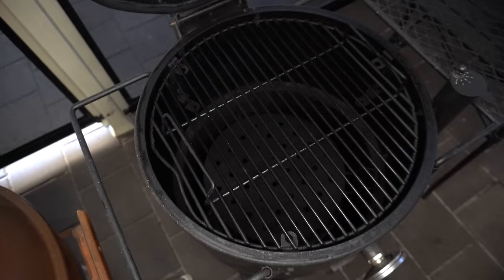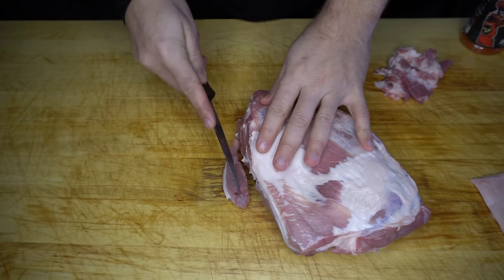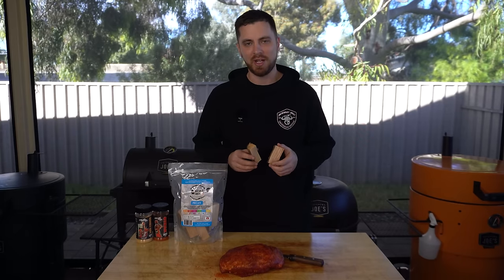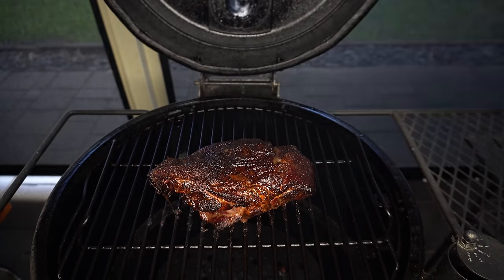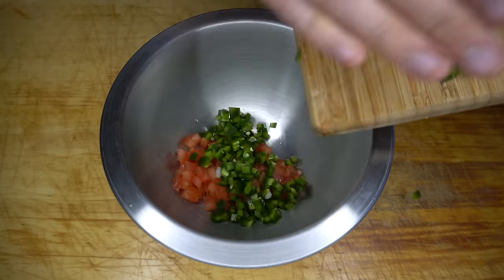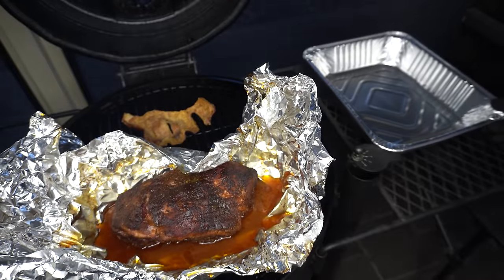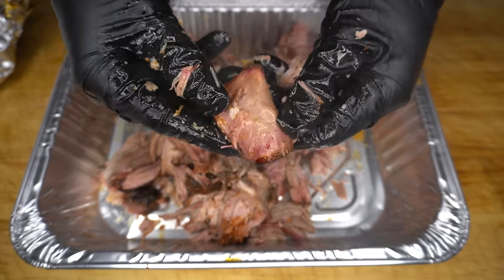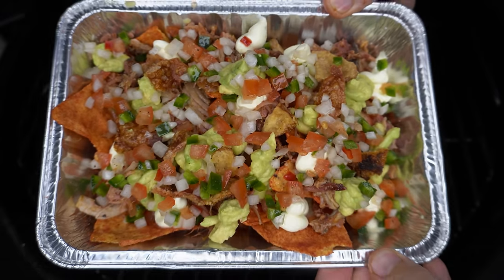How to Make Smoked Pulled Pork Using a Boneless Pork Shoulder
In this video i'm going to show you how to make smoked pulled pork using a boneless pork shoulder!

A boneless pork shoulder is great for pulled pork. I'll either use a pork shoulder, pork butt or pork scotch/neck fillet.
You want to avoid using pork leg or loin for pulled pork as those cuts are too lean and will dry out.

Here's the recipe for the salsa I used in the video:

- 1 finely chopped tomato
- 1 finely chopped green jalapeno
- 1/2 a white onion finely chopped
- 1/2 a red chilli finely chopped

The boneless pork shoulder I used in this video was around 1.7kg before trimming, so I assume by the time I took of the skin and trimmed it, it would have been around 1.4-1.5kg.

I smoked it for around 3 hours at 135c/275F unwrapped and then wrapped in foil for around 2 hours until probing tender at around the 98c/208F internal mark.

Now go and make some pulled pork yourself!